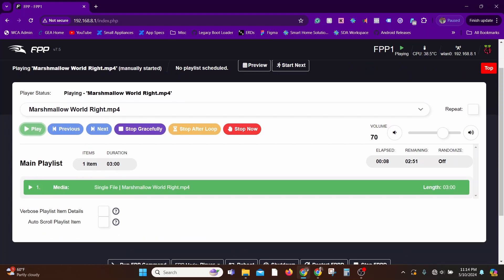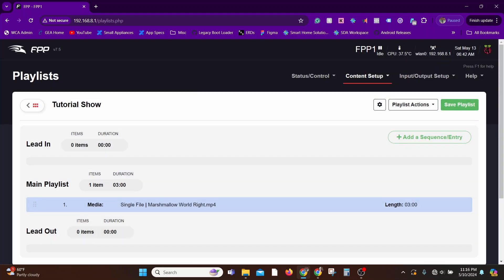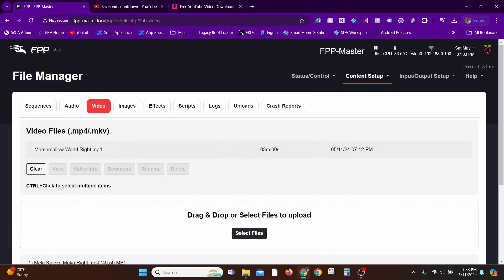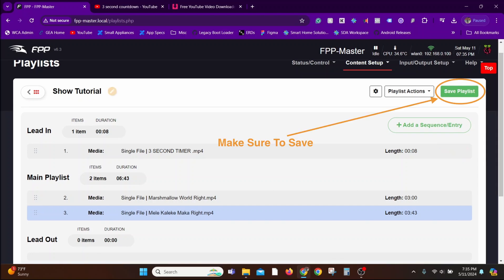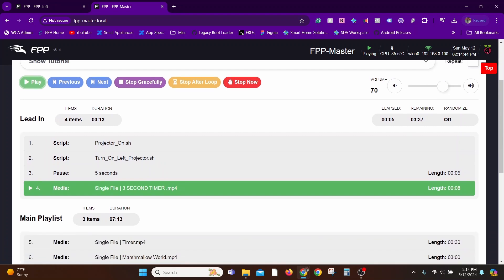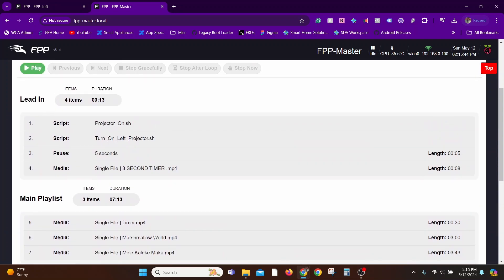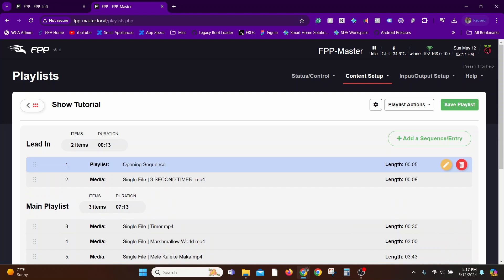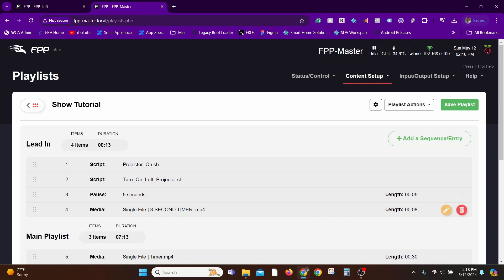Falcon Pi Player: Guide to Creating Playlists & Nested Playlists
Hardware:
Raspberry Pi
Case & Power Supply
Memory Card
Micro HDMI

Ready to get organized with Falcon Pi Player? This video walks you through the process of creating both playlists and nested playlists. Follow along to enhance your media management skills and ensure seamless playback.

In this video, we walk you through the process of configuring network settings on the Falcon Pi Player. Whether you're a beginner or an advanced user, our comprehensive guide ensures you can easily set up and optimize your network for better control and interaction with your Falcon Pi Player. Watch now to master your network settings!

My Current Setup:

Projector: Optoma GT1080HDR
Projector Mount
Cooling Fans
Projector Tripod
Hot Knife
Glue for Glass
Media Player: Android Media Player
Waterproof Speaker
FM Transmitter
Enclosure Box

Other Recommended Projectors:
Optoma GT2100HDR
Espon L210SF